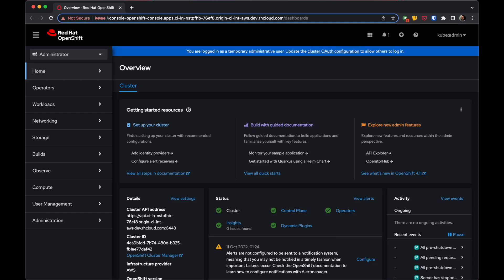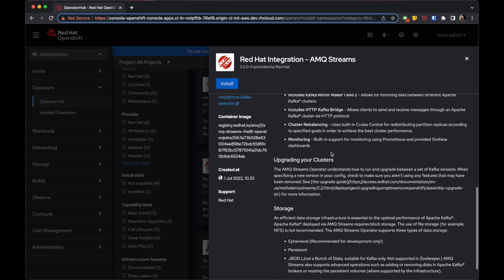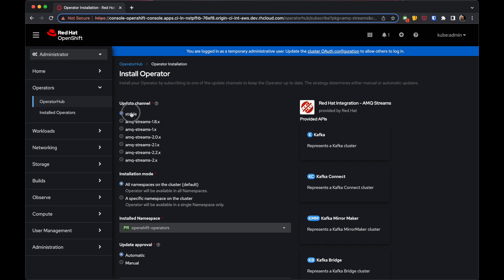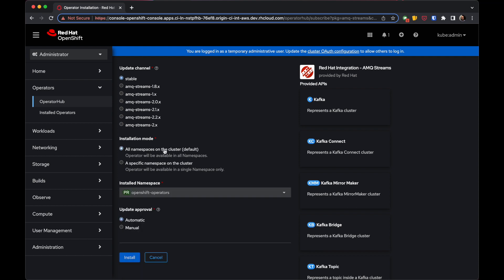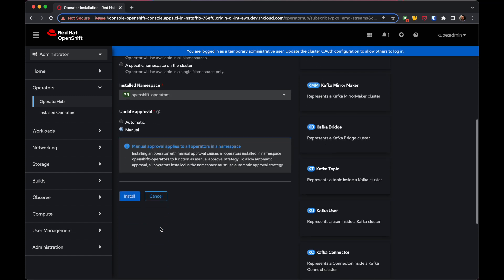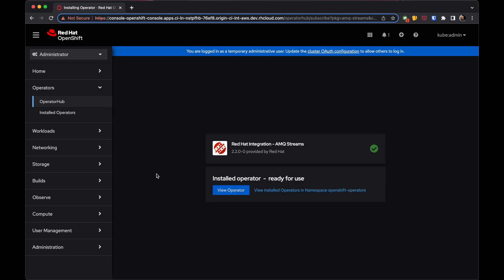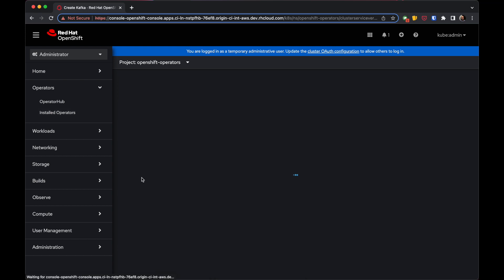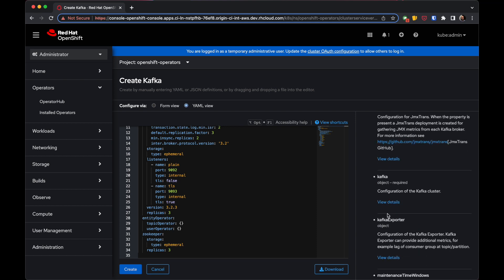AMQ Streams: Installation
This video shows the installation of the AMQ Streams 2.2.0 operator through the web console of an OpenShift 4.11 cluster.